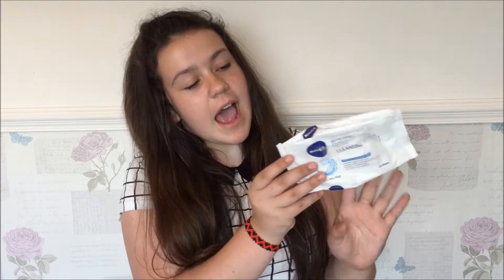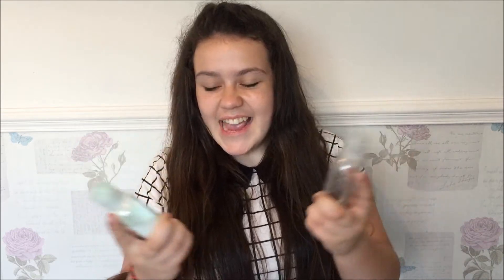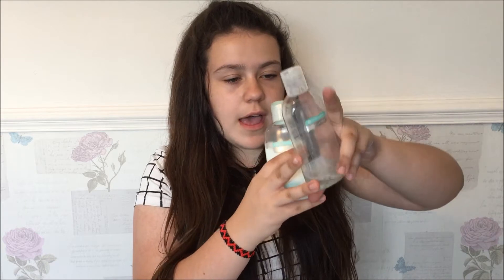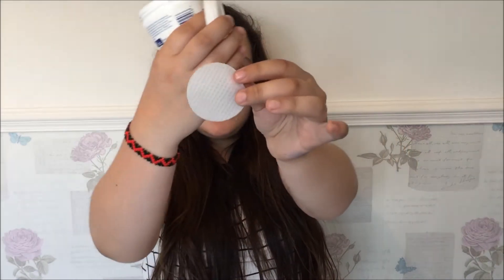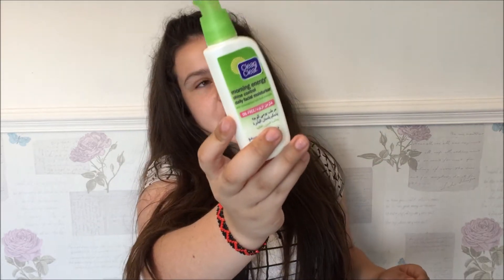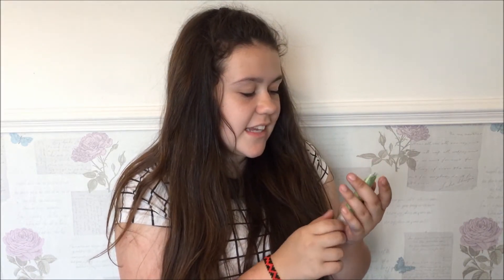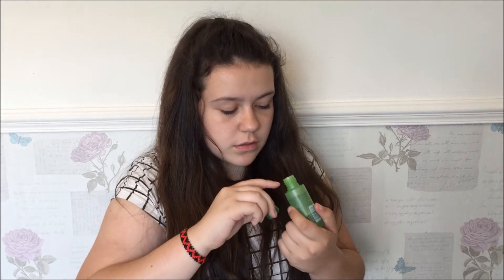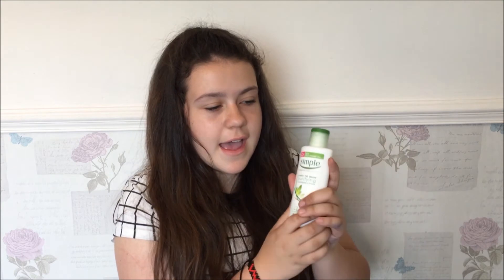My Favourite Skin Care Products | Brodie Mie ♡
Heyy guys, so today I decided to show you the skin care products that I have been loving at the moment. Hope you enjoy:)